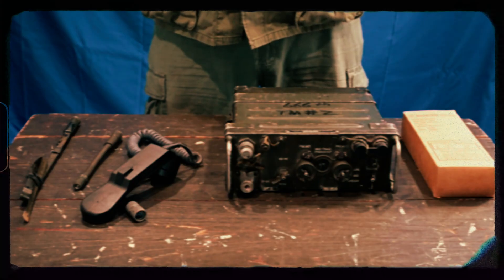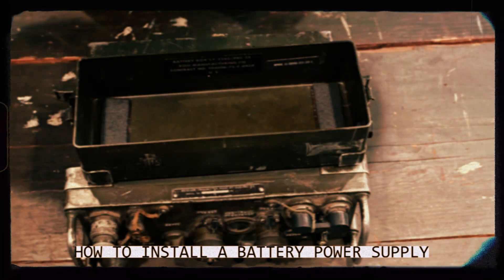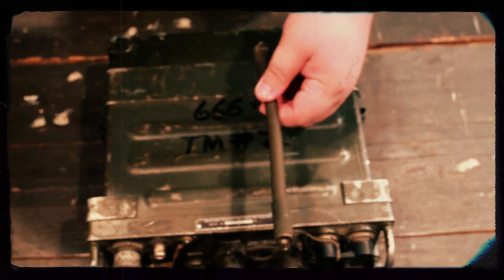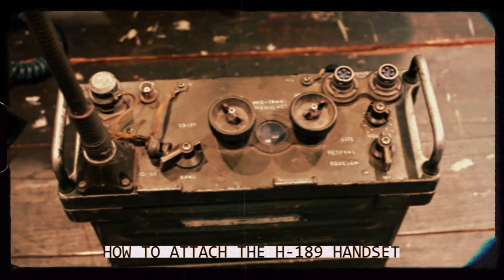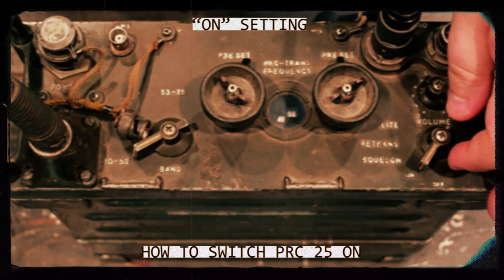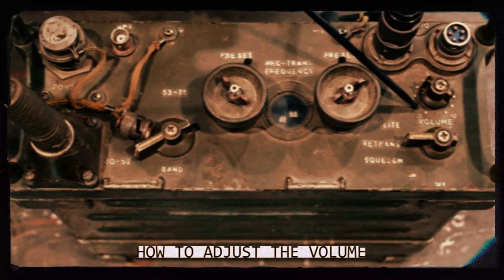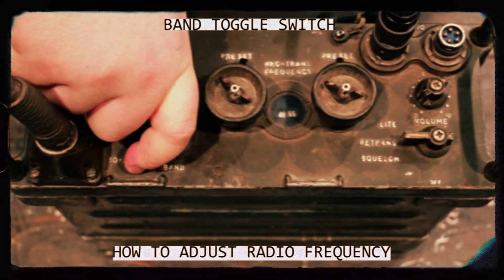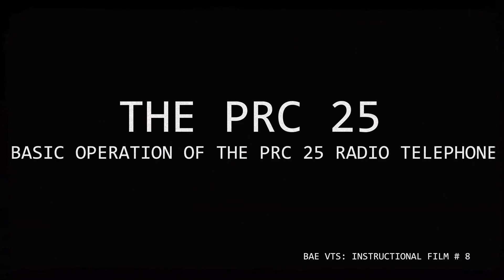BAE VTS Instructional Film #8: The PRC 25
Learn the basic operation of the PRC 25 radio telephone.

Items the Film Covers:
Basic Components
Powering the PRC 25
Installing a Battery
Attaching the Antenna Assembly
Attaching the Handset
Turning on the Radio
Setting the Frequency